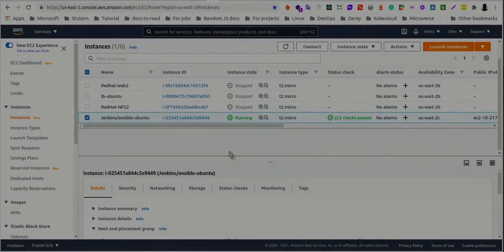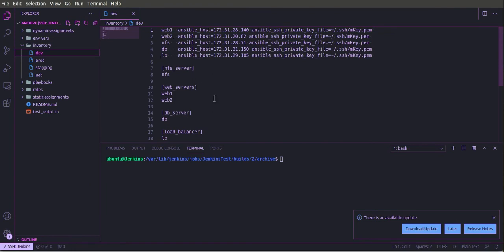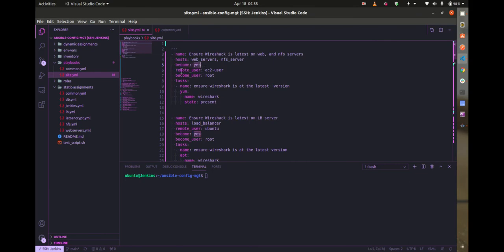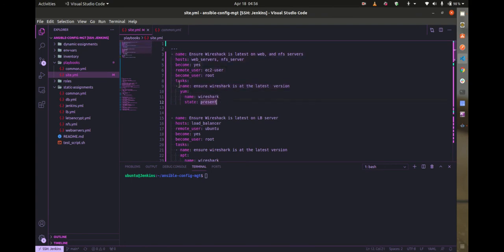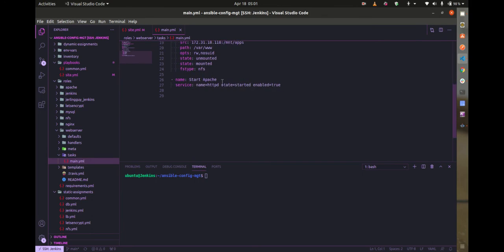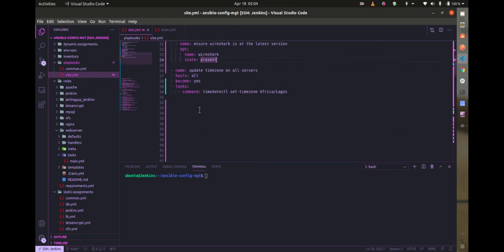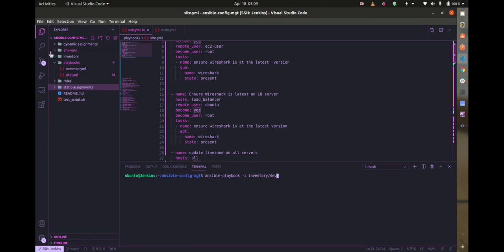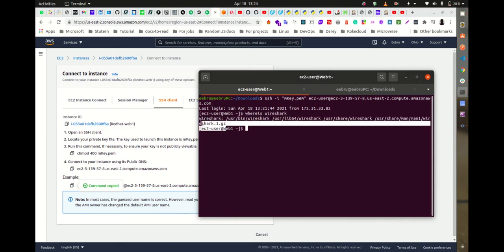Ansible for Beginner: How to use Ansible to install packages on your remote servers.